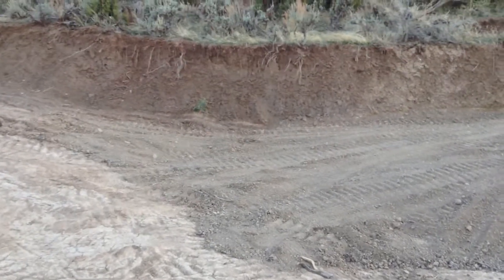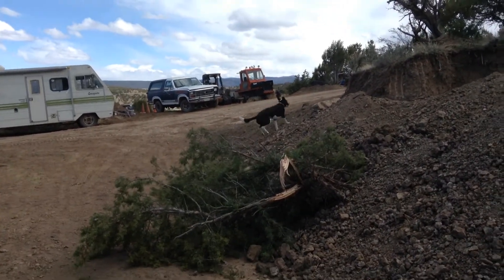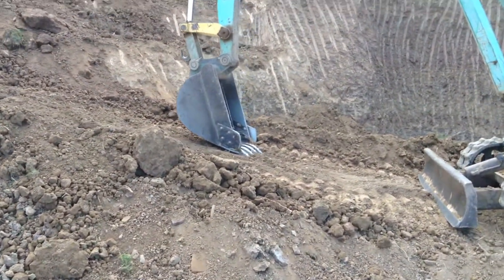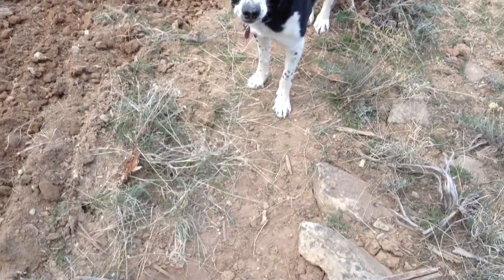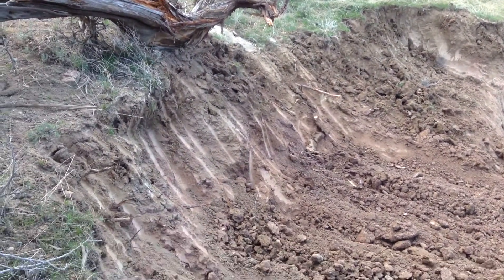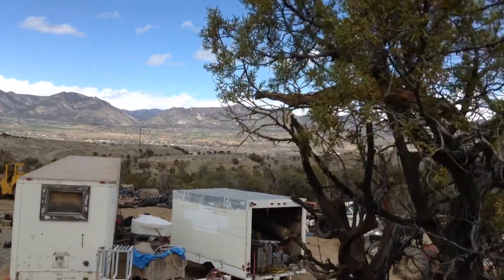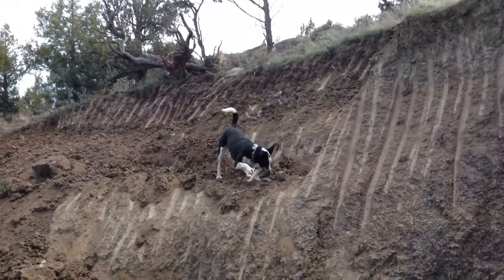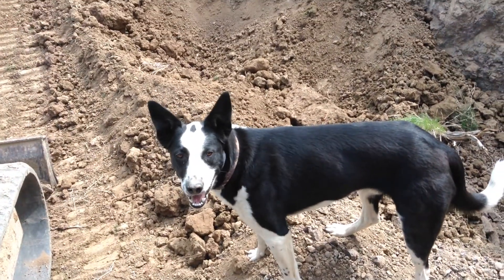Yanmar YB 451 Excavator Digging On The Hillside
Ep. #71  Building a steep trail up to dig the foundation for the greenhouse.  Along with the help of the doggone stick supervisor, got a lot done!
Remember: GET OFF YOUR ASS AND DO SOMETHING!!!